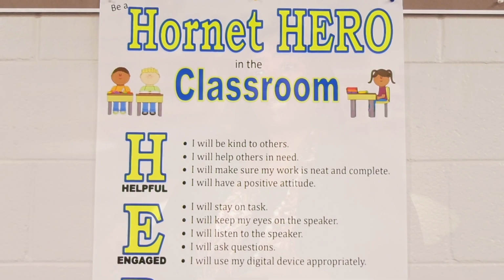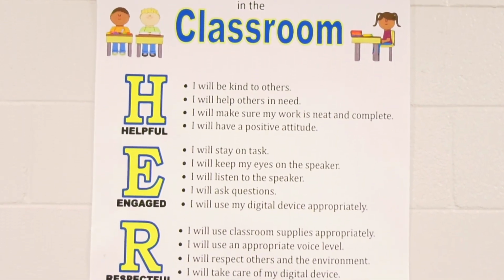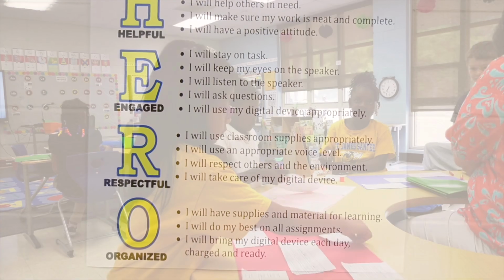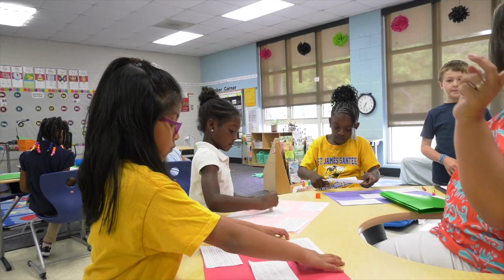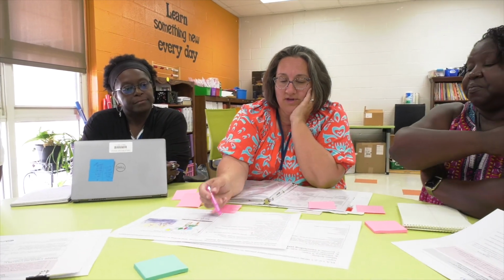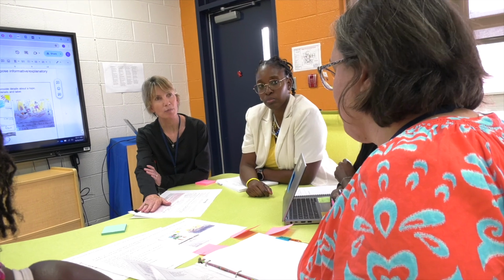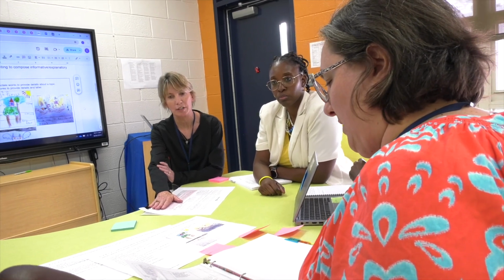Spotlight on CCSD - Classroom Walkthrough Tool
This installment of the Spotlight on CCSD highlights the district's Classroom Walkthrough Tool, an easy-to-use, powerful, customizable classroom observation and instructional coaching platform that enables schools and the district to grow teachers through feedback. SchoolMint Grow helps administrators and coaches capture, analyze, share, and report teacher observation data in real time.